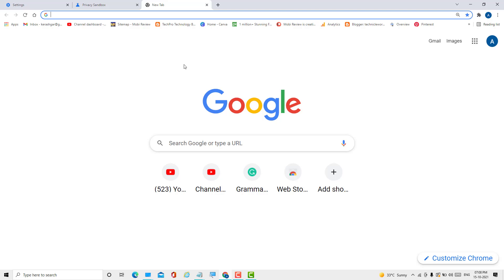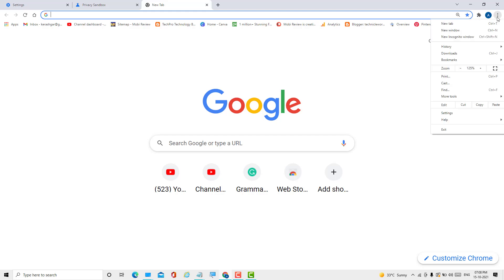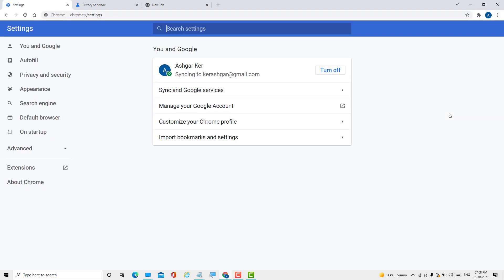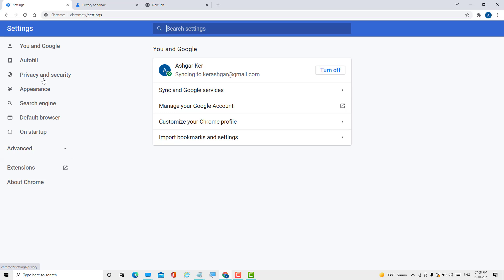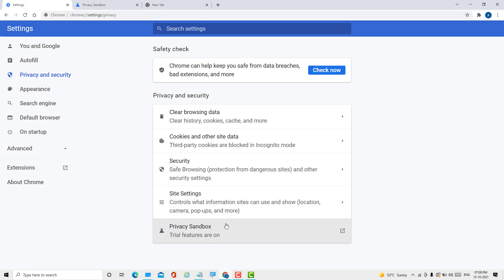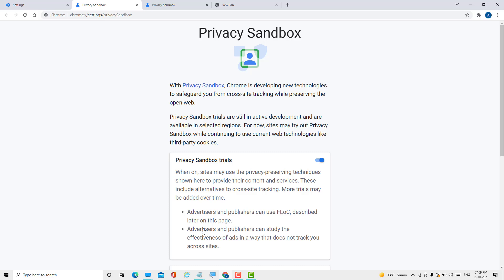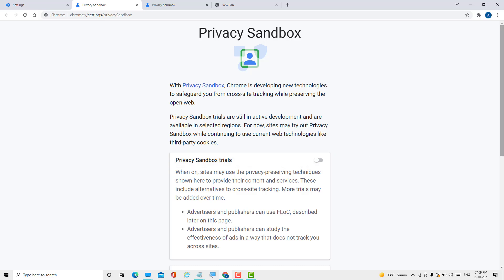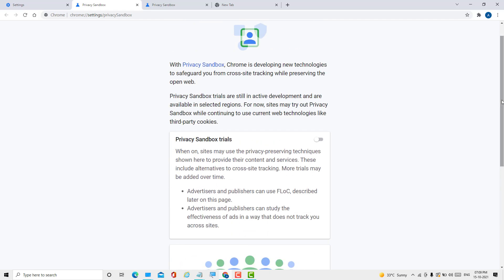how to turn off privacy sandbox in chrome